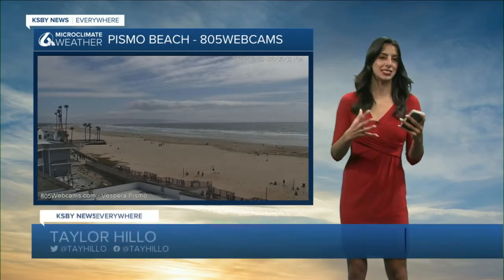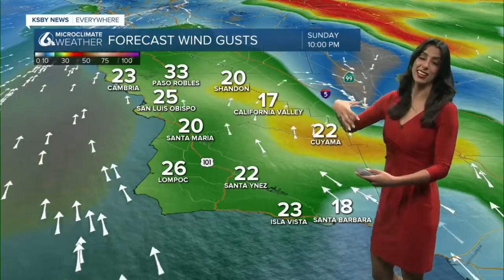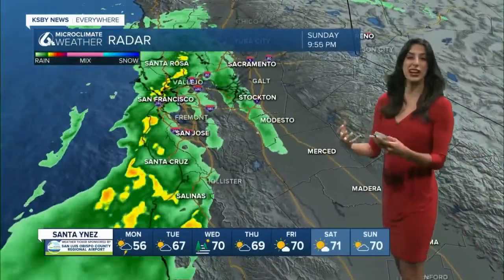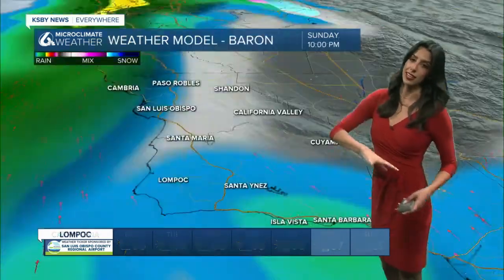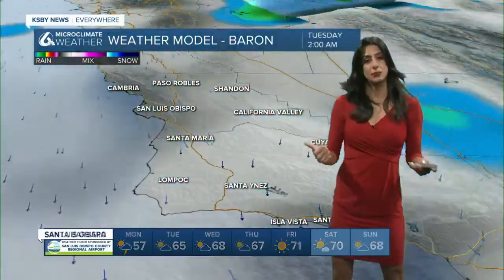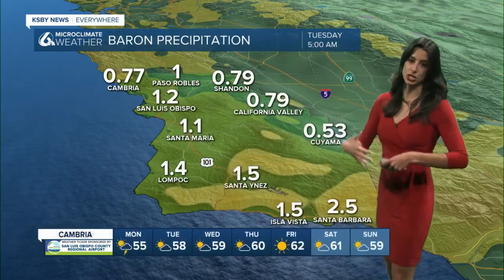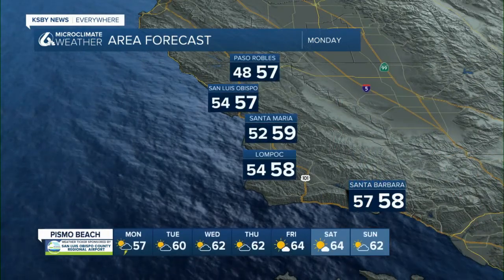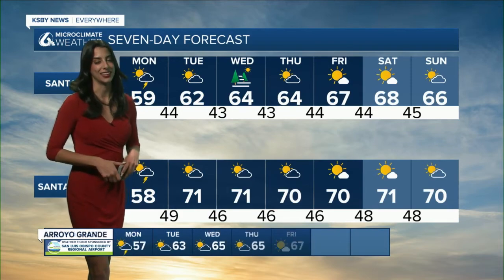Storm right around the corner